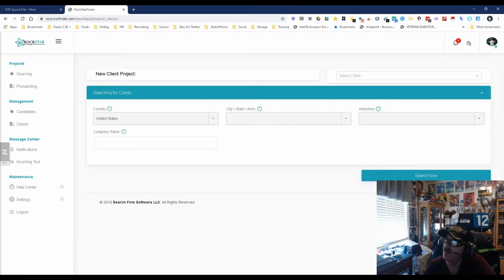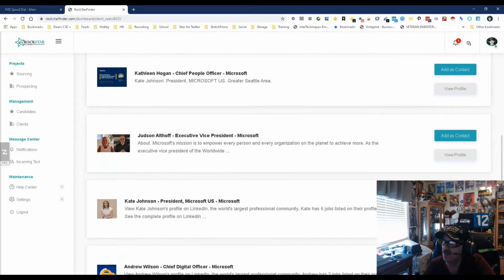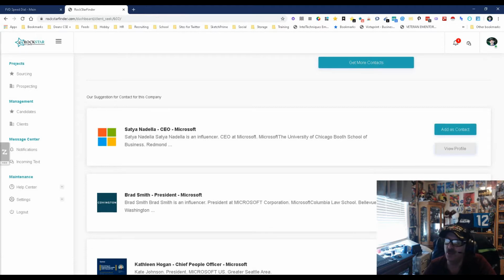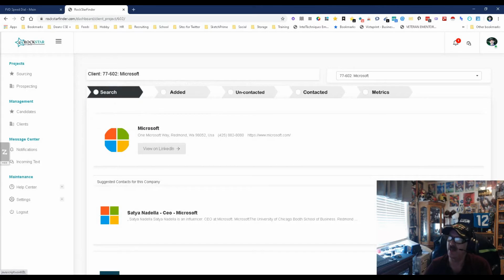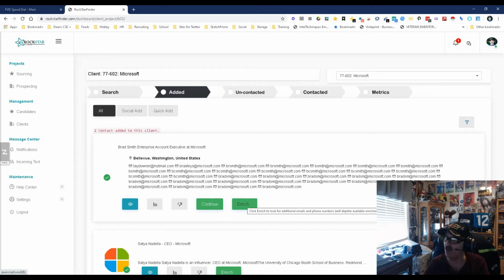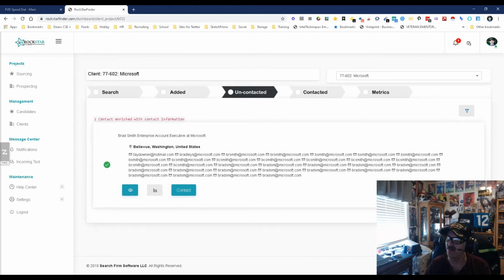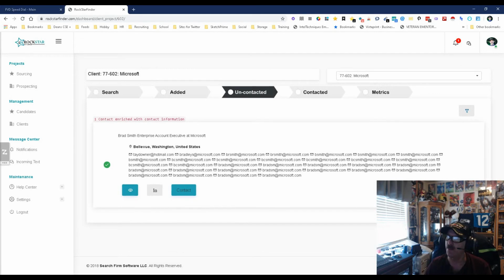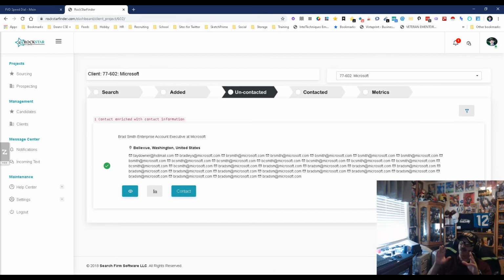Rockstar Finder: Search and Engagement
Let's talk about the latest update from our friends over at Rockstar Finder. This is a great sourcing tool, especially for agencies. Well, now you can also use it as a tool to find clients with the Rockstar Finder Search and Engagement.